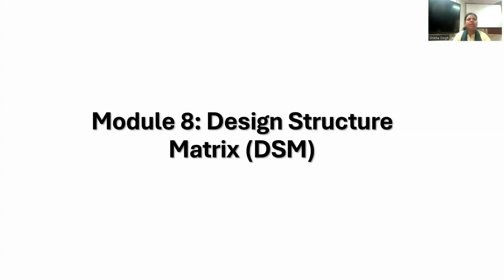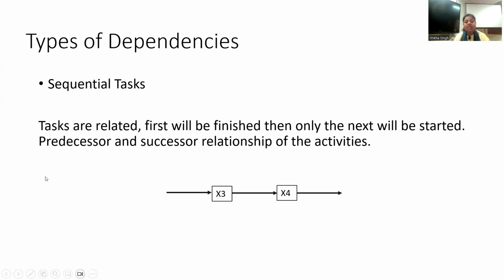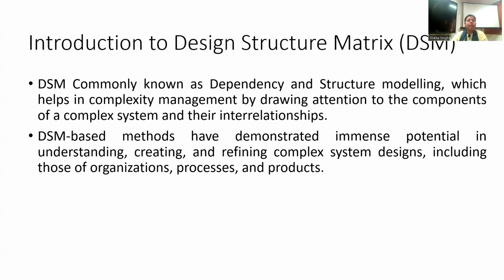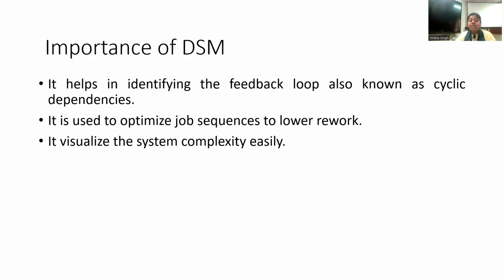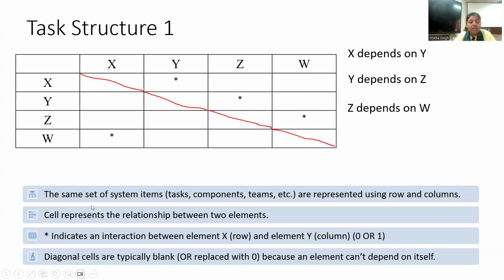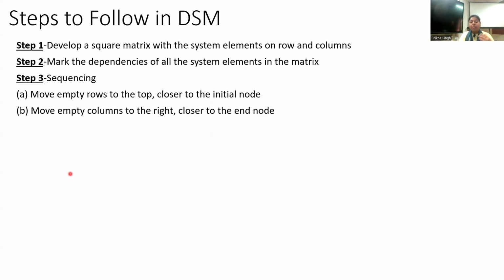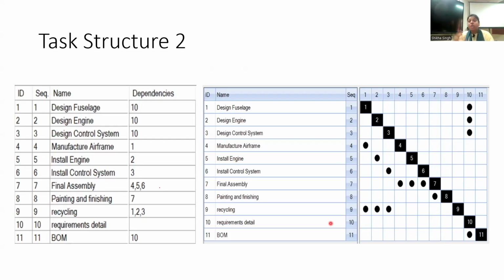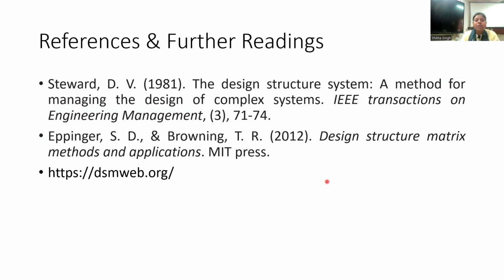L 18 Design Structure Matrix